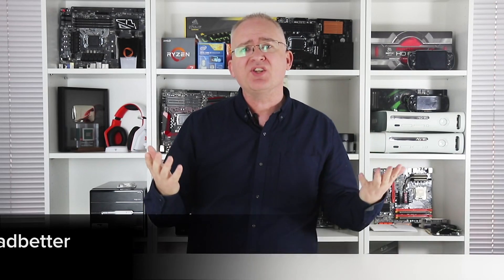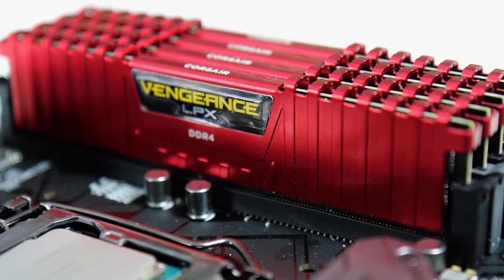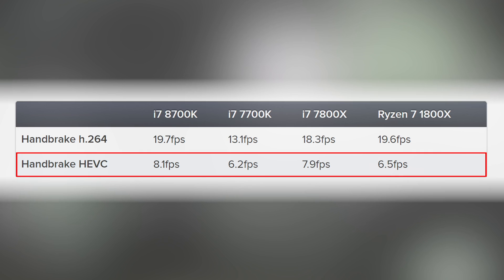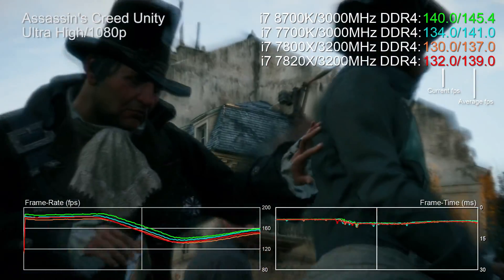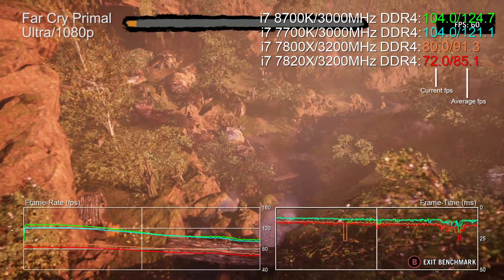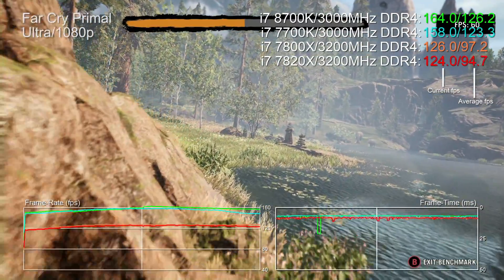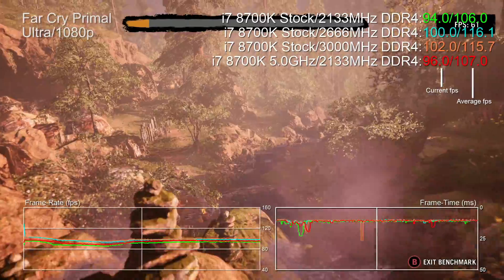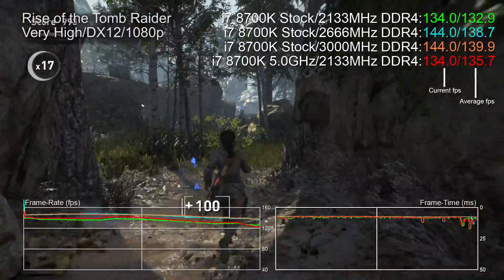Intel Core i7 8700K Review: The Fastest Gaming CPU Money Can Buy?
It's fast. Sometimes brutally fast. A hushed awe please for the new i7 - faster for gaming than the 7700K, faster than six, eight and ten-core Skylake-X enthusiast chips. And of course, faster than Ryzen. Here's the full lowdown on the flagship Coffee Lake-S i7.